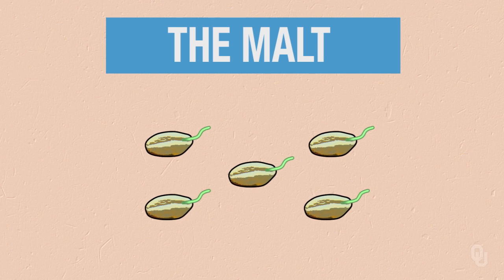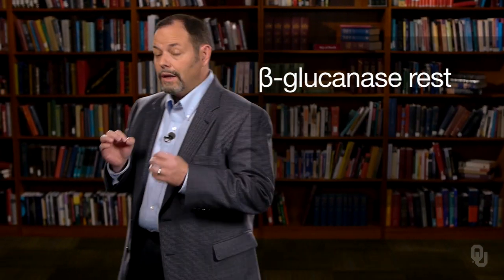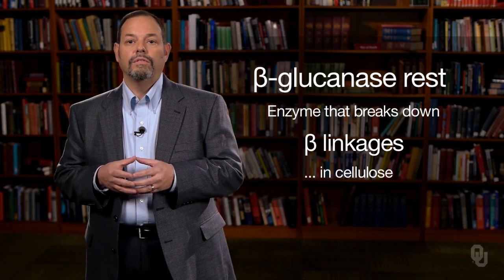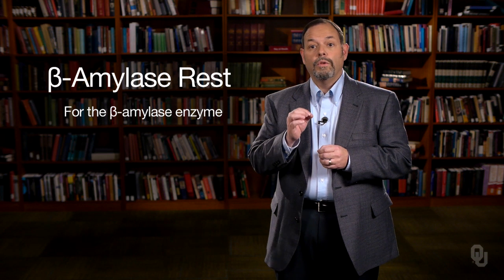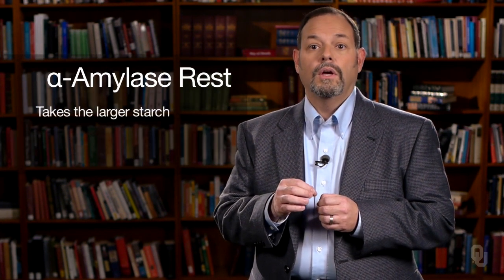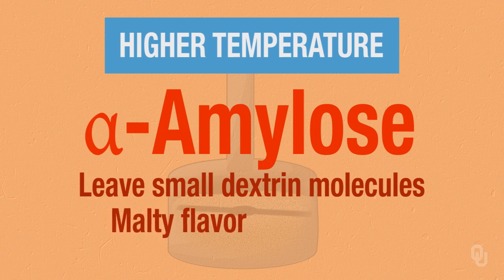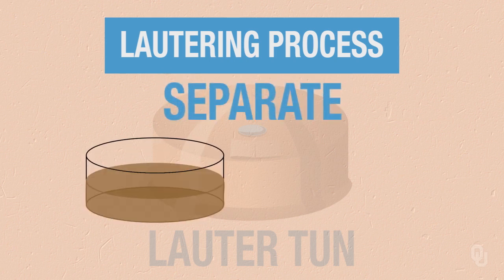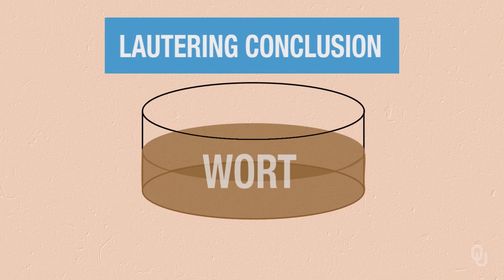Chemistry of Beer - Unit 5 - Mashing and Lautering